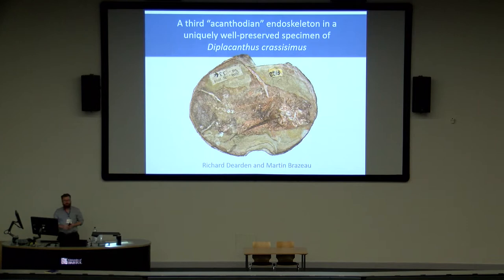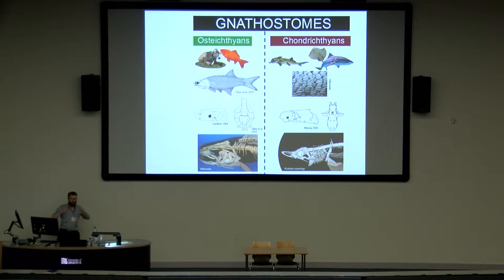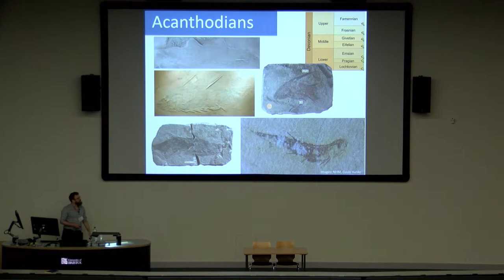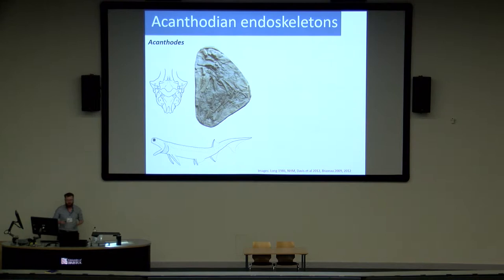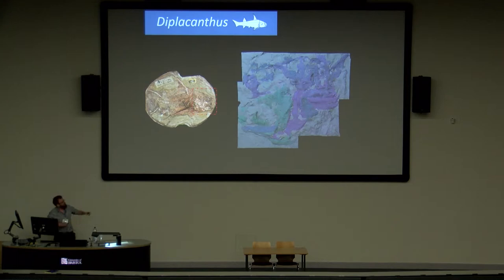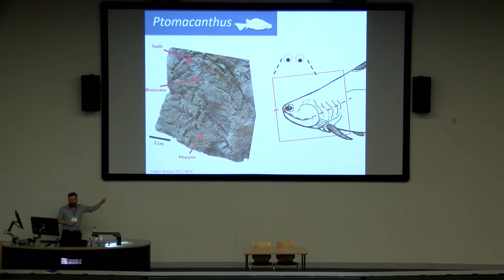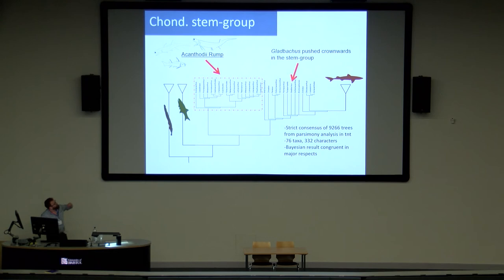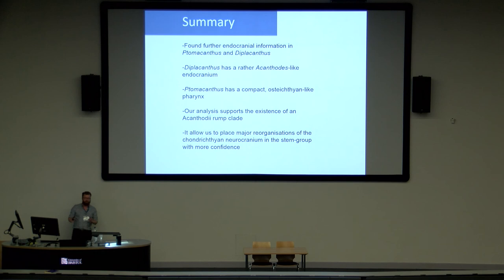A uniquely well preserved specimen of Diplacanthus crassisimus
By Richard Dearden and Martin D. Brazeau